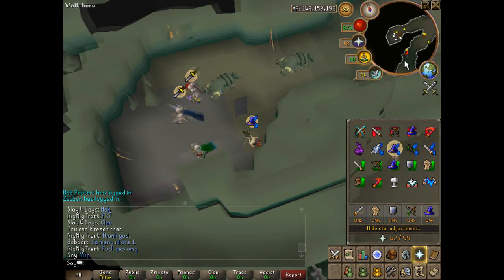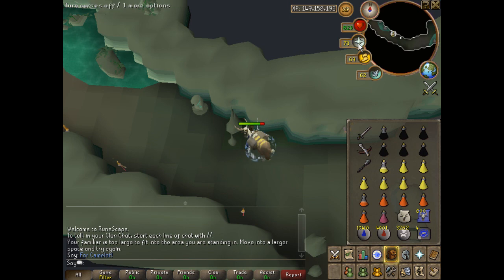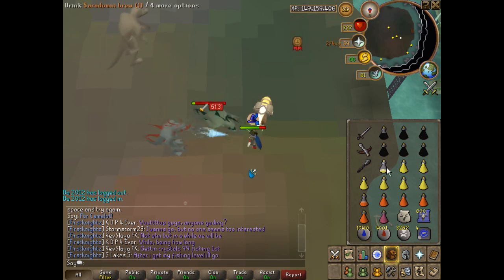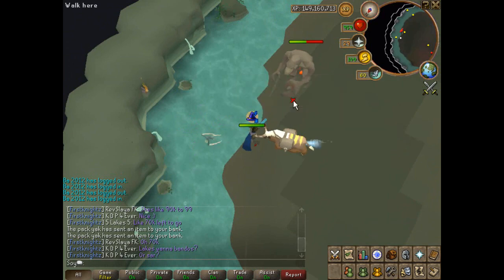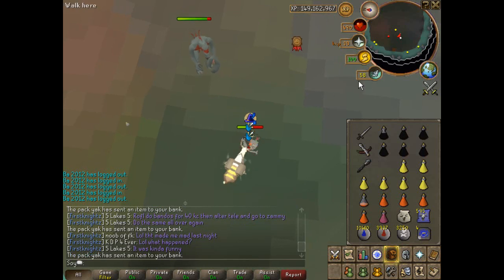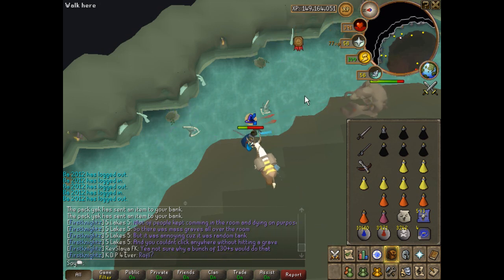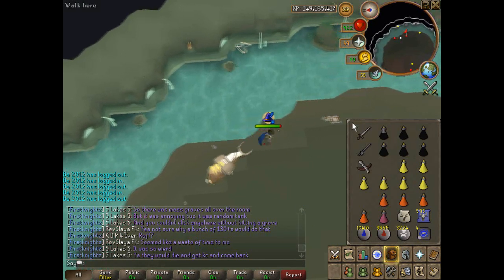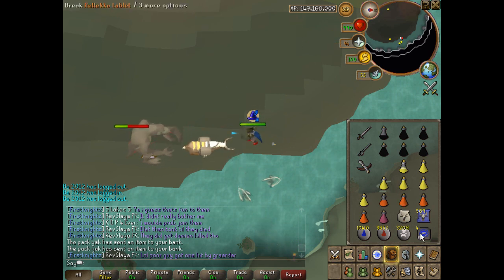runescape - dagannoth kings solo guide part 2: how to kill them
Hey guys, this is the second and final part on how to kill dks, i suggest you watch the first half if you dont know how to get to dks or know what to bring. i hope this guide helped you guys and have fun pvming!